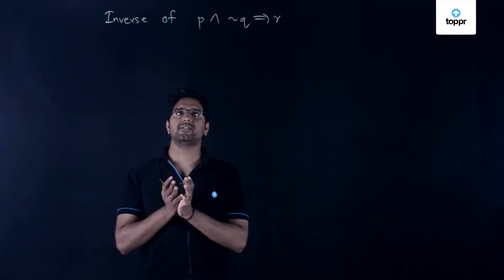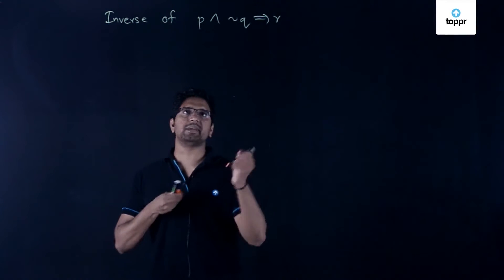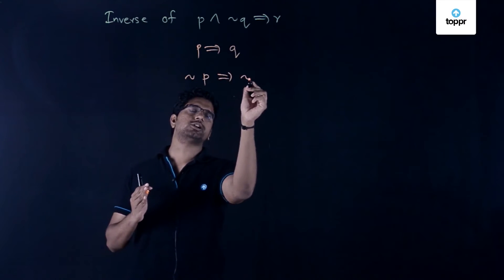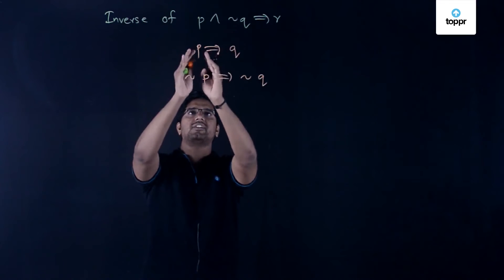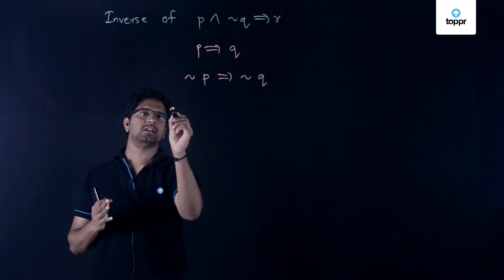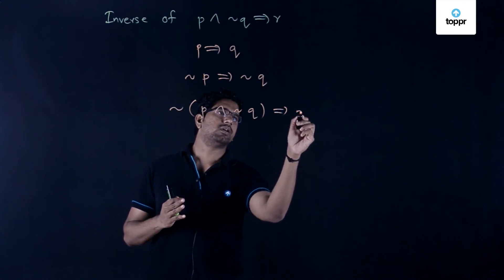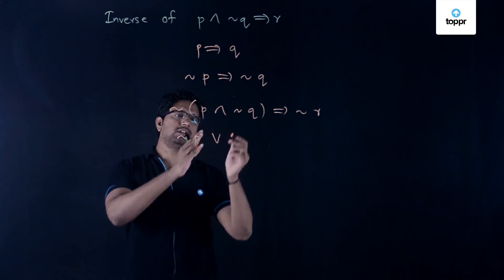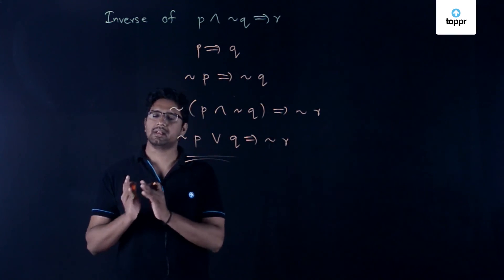Fundamentals of Mathematics - Finding contrapositive of the given logical statement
Ever come across a problem where we have to use numbers? And which has multiple variables in it? Well, algebra is the branch of mathematics that involves writing equations in variables to solve a numerical problem. Algebra helps in building the basics of maths.